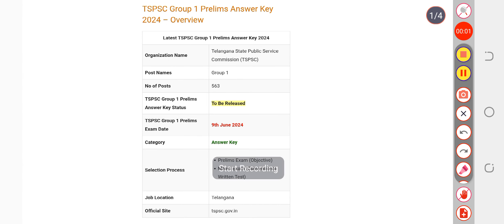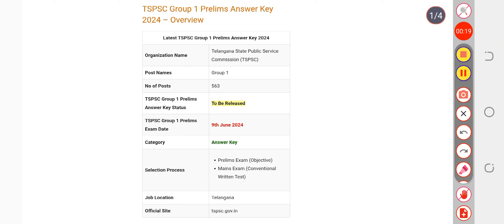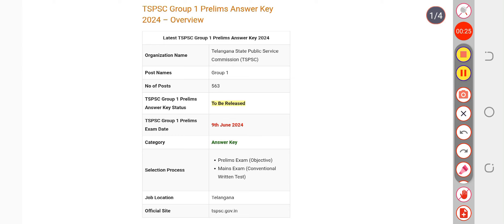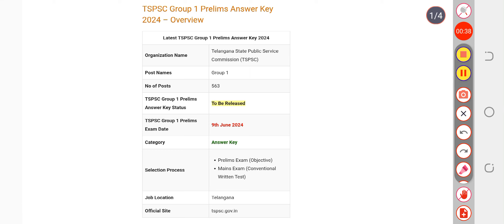TSPSC Group 1 Prelims Key 2024 Released : టీఎస్‌పీఎస్సీ గ్రూప్‌-1 'కీ' విడుద‌ల‌.. మీరు రాసిన‌